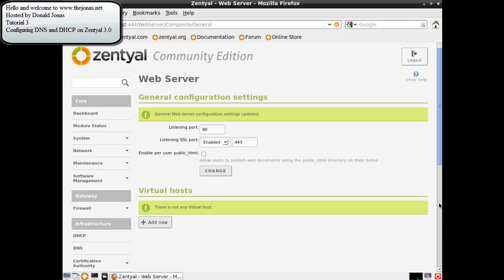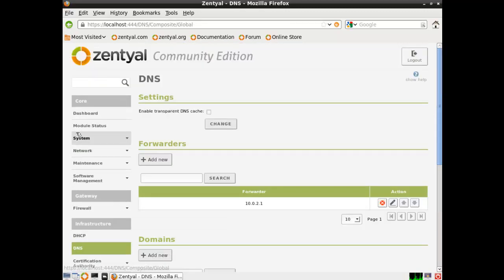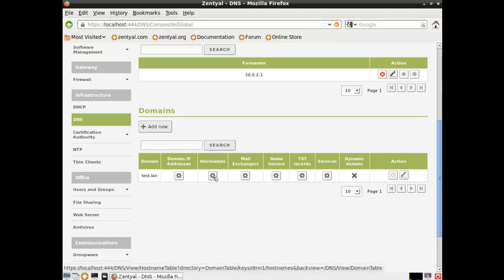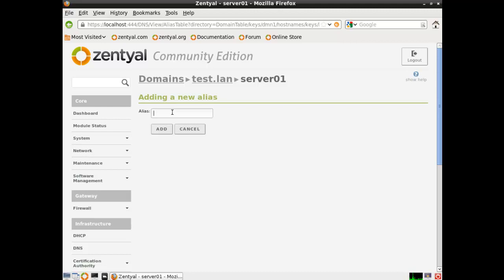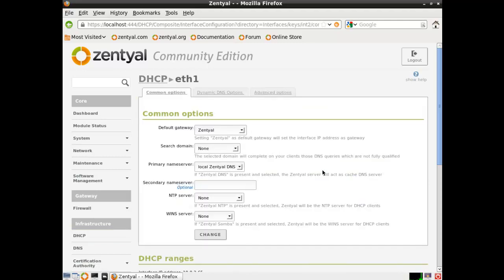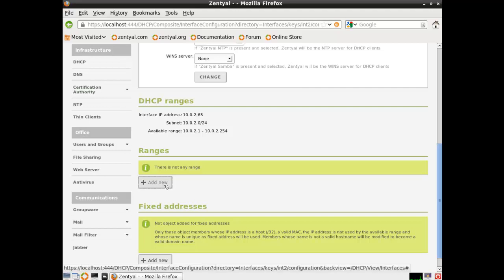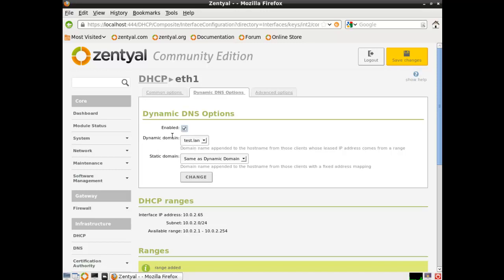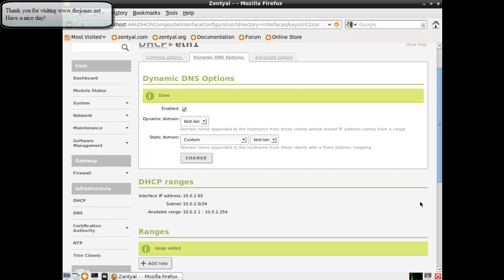Zentyal 3.0 - DNS and DHCP (Tutorial 3)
Configuring DNS and DHCP on Zentyal 3.0